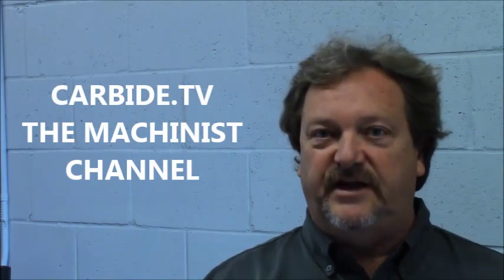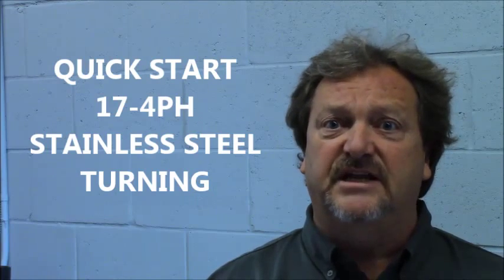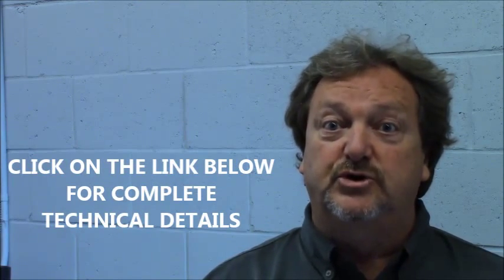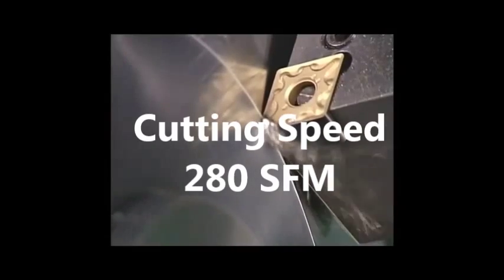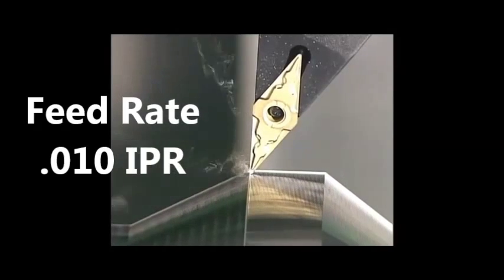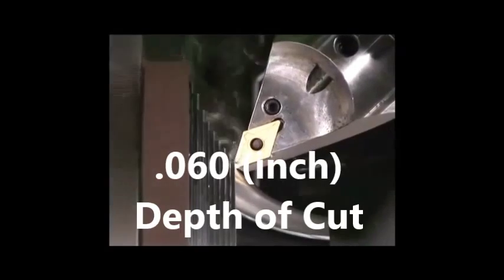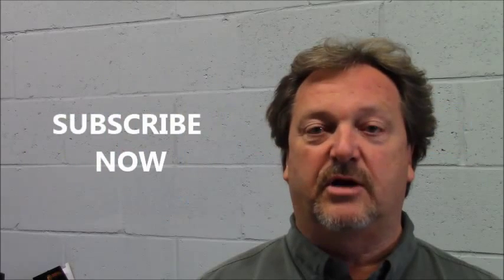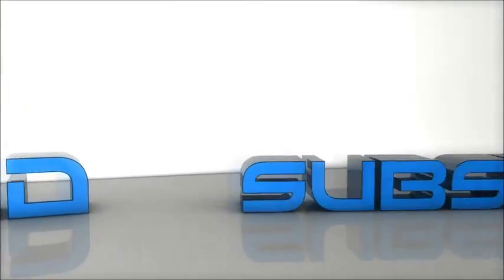17-4PH Stainless Steel Turning - Quick Start Feed & Speed